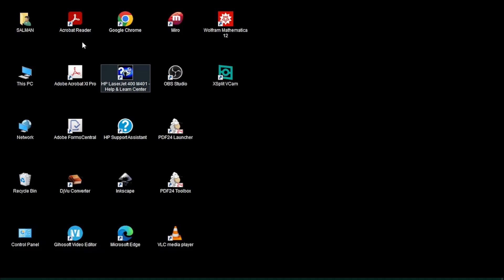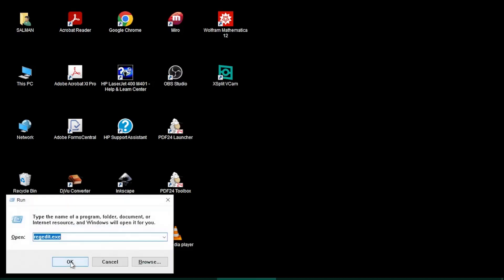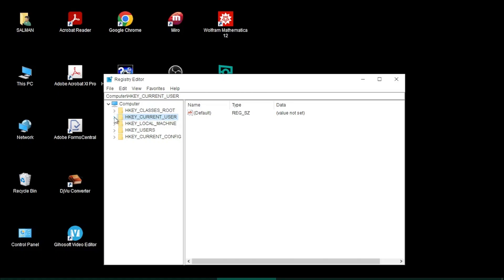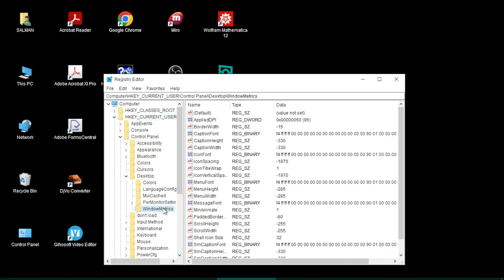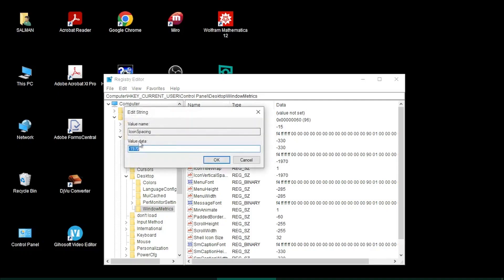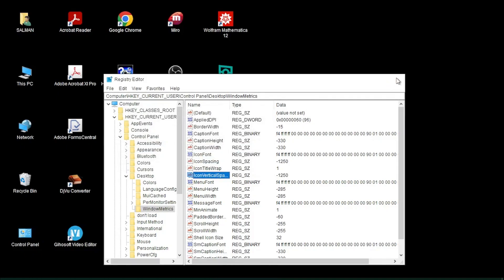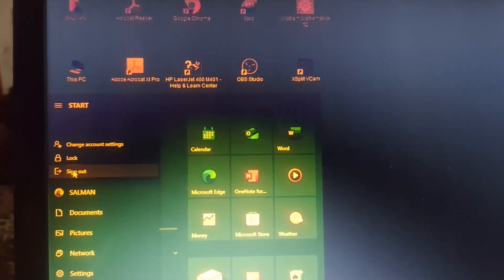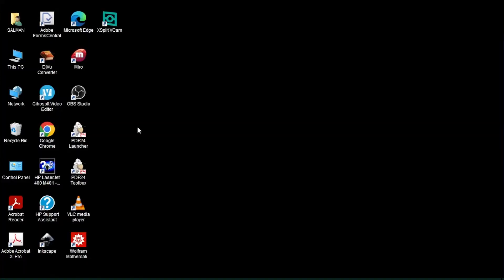How to FIX icons spacing on Windows 10,11